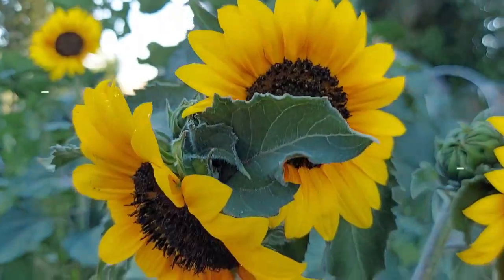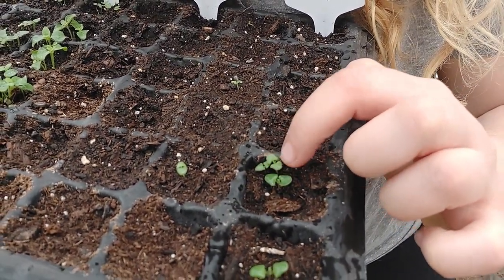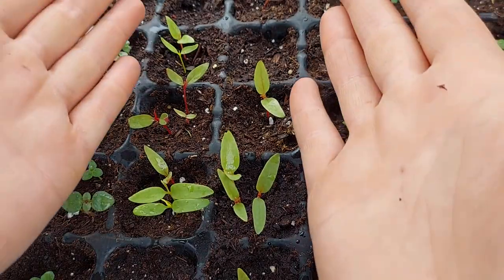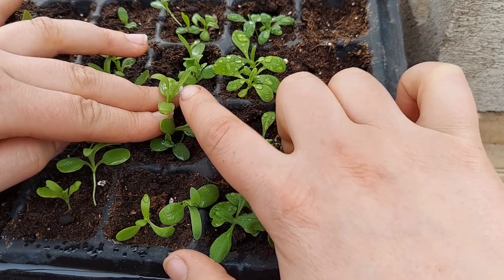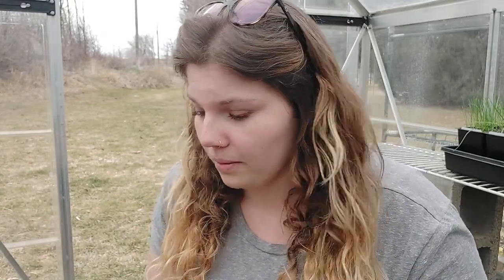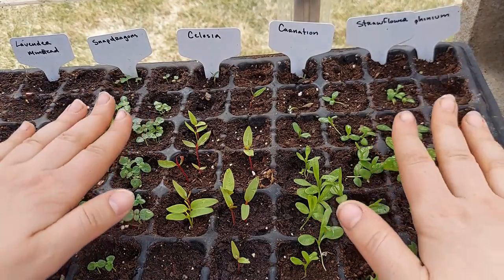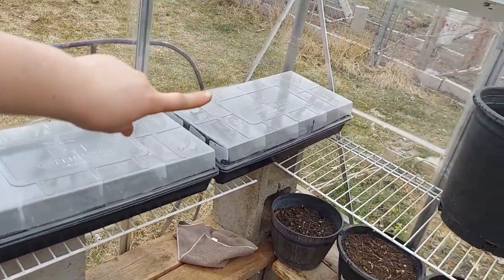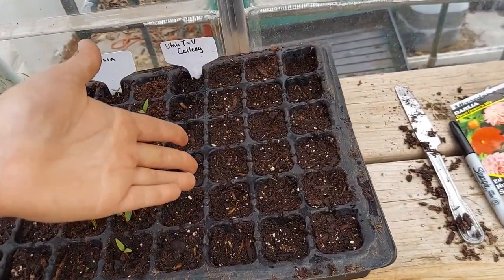Up-Potting Flower Plugs with a BUTTERKNIFE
Instead of squishing and ruining your cell packs to get plugs out, try this trick to save your equipment AND money!